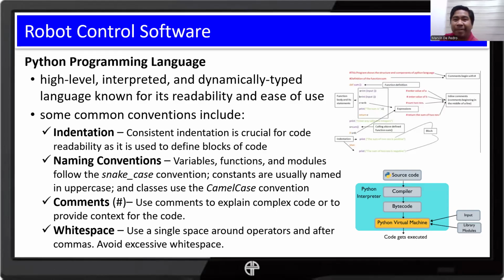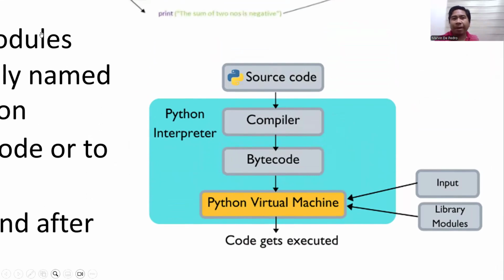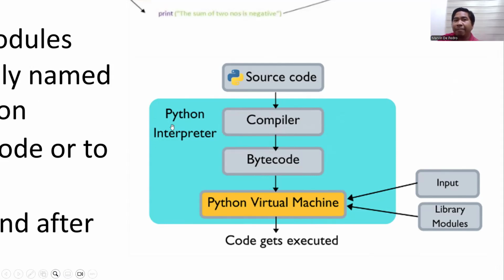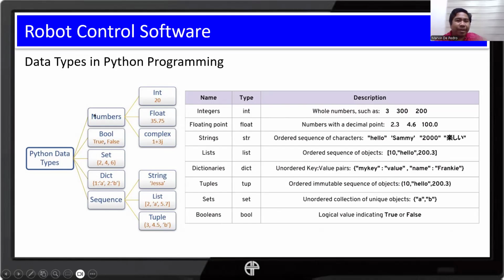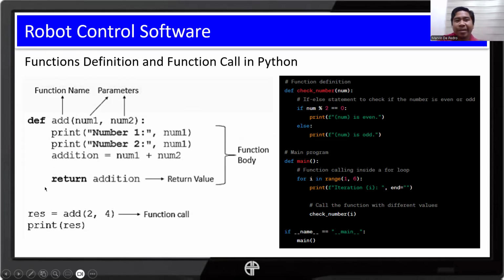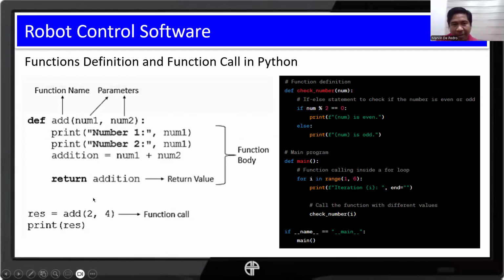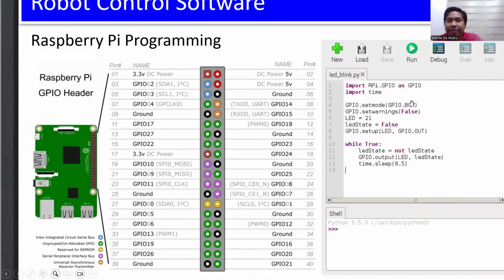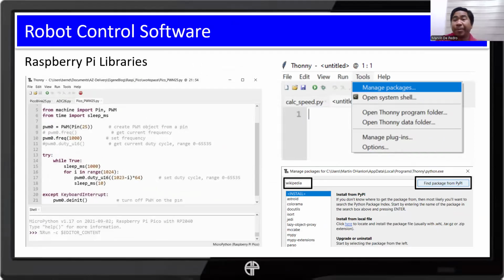ROBOTICS TECHNOLOGY #2: Robot Control Software (Part 2 of 4)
Python and Raspberry Pi Programming

Python programming expands robotic capabilities through high-level abstraction and rapid development. Single-board computers such as Raspberry Pi enable more complex computation, networking, and data handling. This combination bridges hardware interfacing with advanced software functionality.